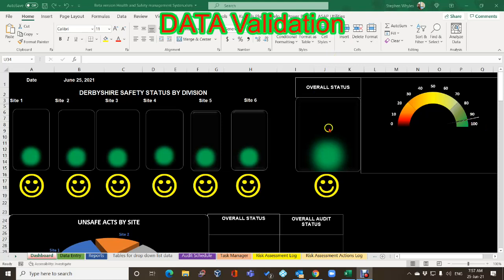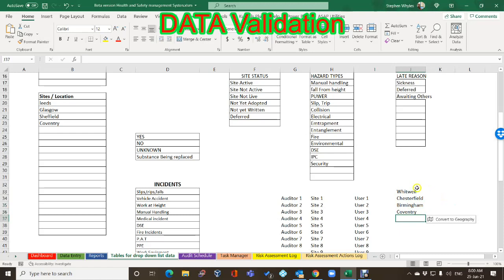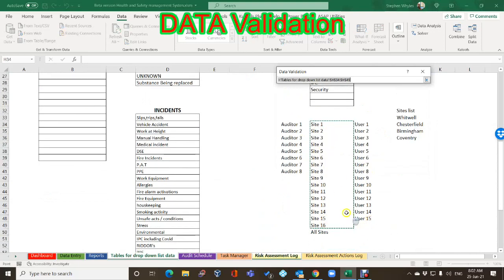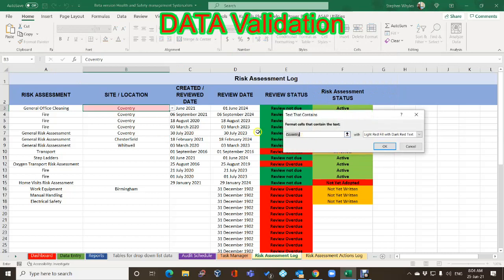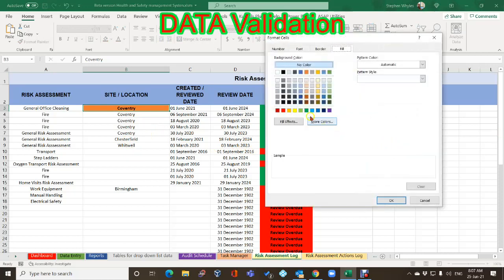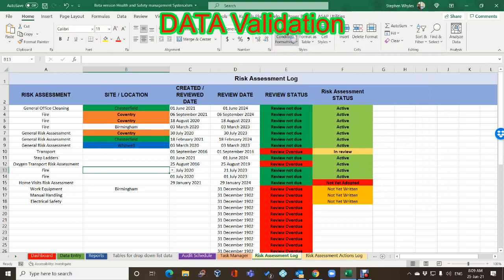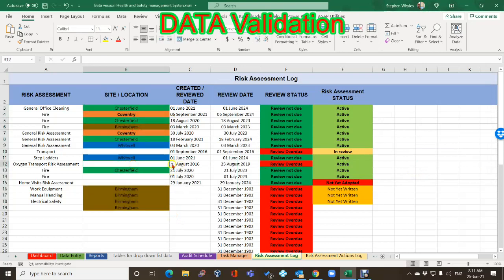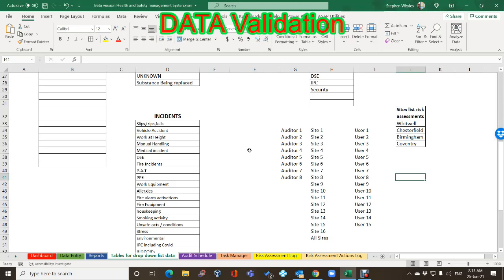Health &amp; Safety Dashboard - Data Validation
This video is to show you how to create your data for the drop down lists within the Health &amp; Safety Monitoring System that you will have already. We will take it a step further and show you how to conditionally format the drop down cells to highlight in different colours depending on the selection